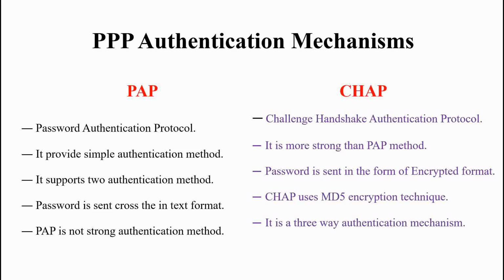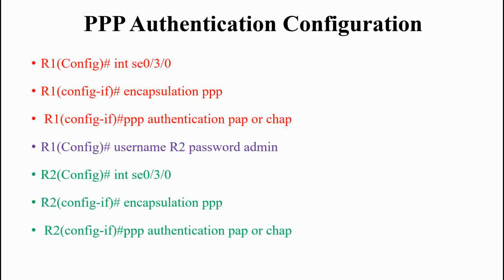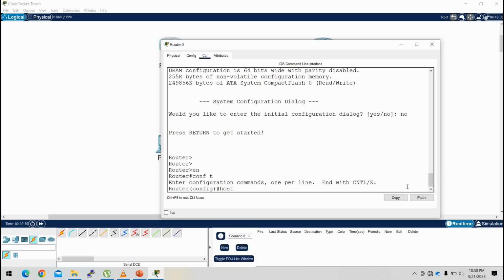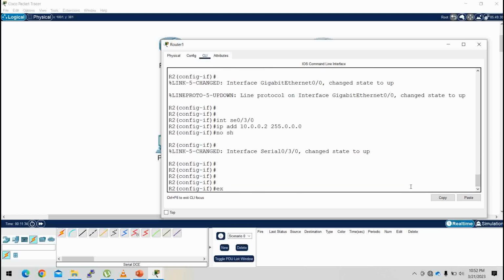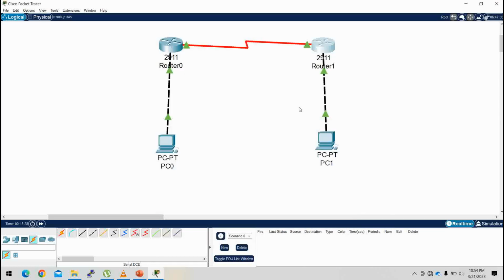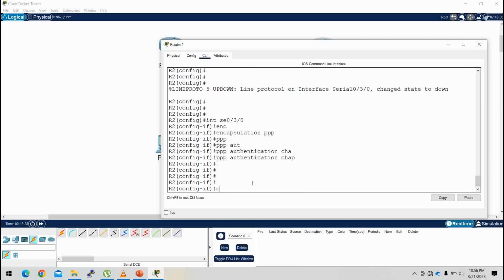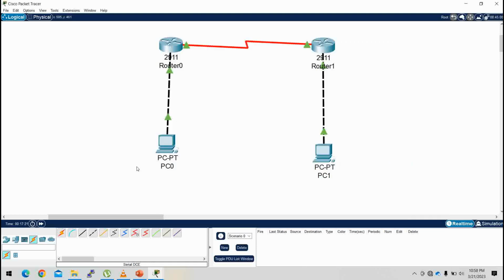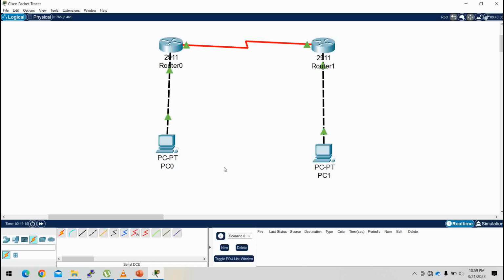Part 48. Challenge Handshake Authentication Protocol (CHAP) Configuration.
Challenge Handshake Authentication Protocol (CHAP) is a widely used authentication method that provides an added layer of security to network connections. Its challenge-response mechanism is designed to prevent unauthorized access and protect against replay attacks.